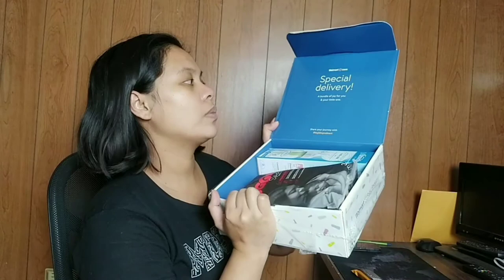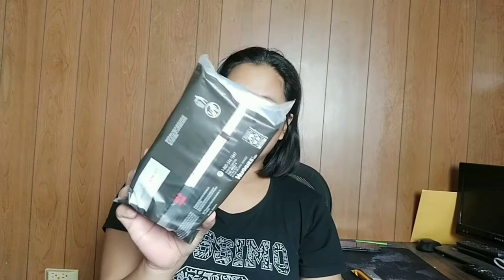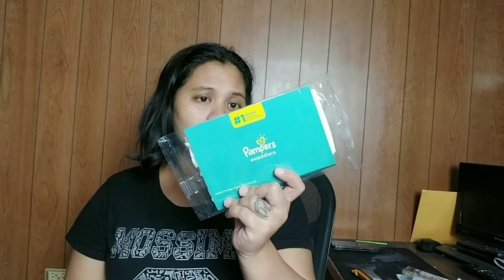FREE Walmart baby box 2020